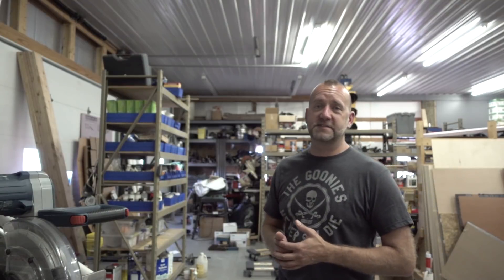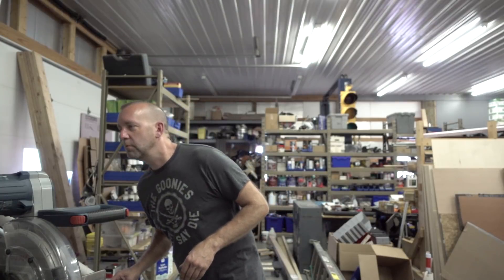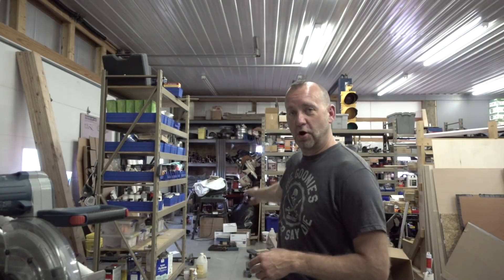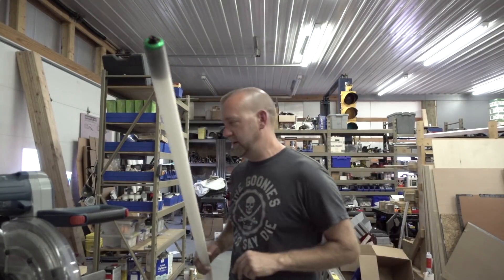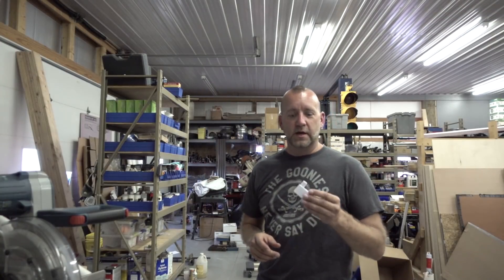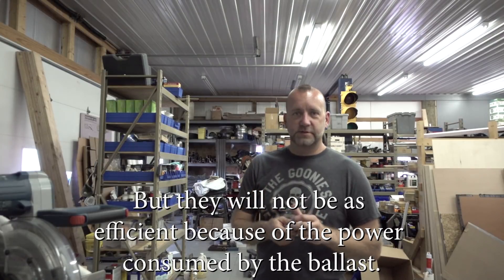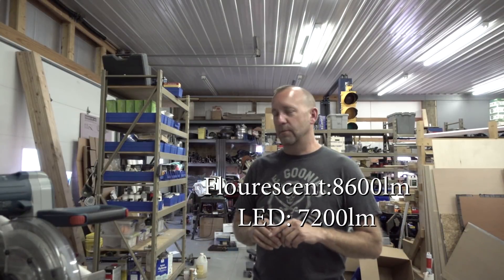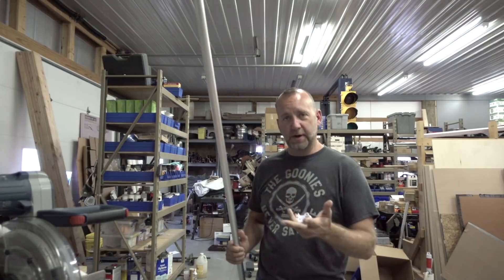Upgrade Your Shop Fluorescent Fixtures With LED Bulbs - #45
I am getting tired of replacing the ballasts in my F96T12HO fixtures and have decided to convert them to LED.  It is a simple process of removing the ballast and directly wiring the incoming power to the tombstones.  I LOVE my new LED bulbs.  They are SO much better than the old fluorescents.

Single pin bulbs
R17D bulbs
Bulb supports

If you have any questions or feedback, post them in the comments.  I welcome input and criticism.

Answering some questions about my equipment:
My Main Camera
GoPro 7 Camera
GoPro 5 Camera